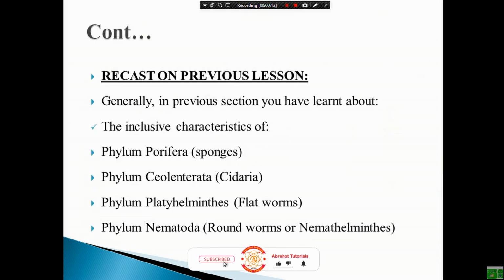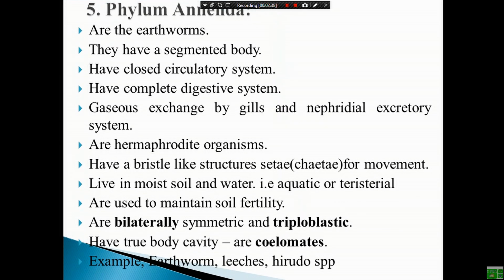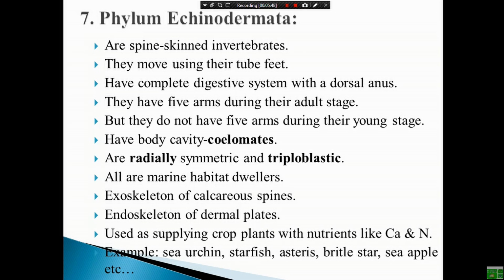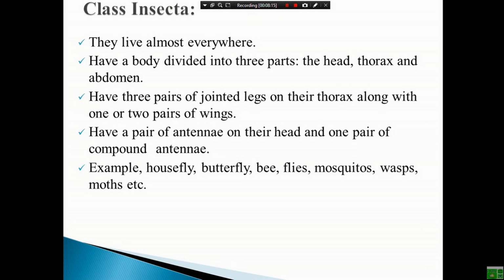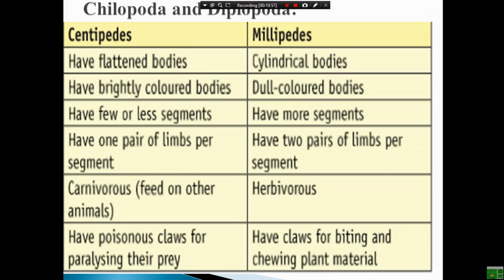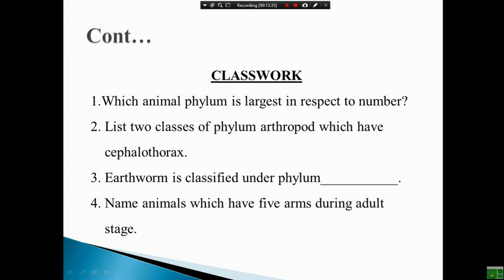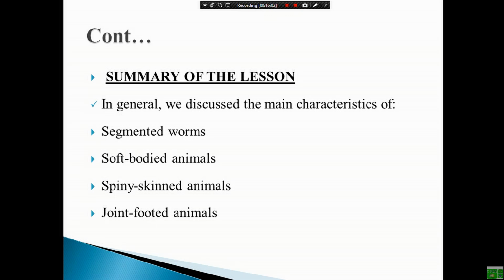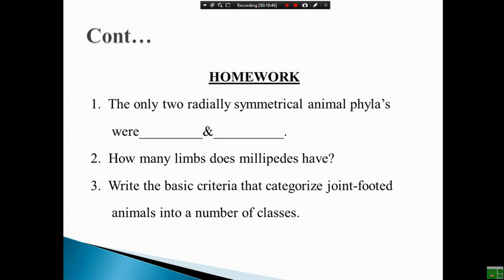Animals Without Backbones (Invertebrates) Made Easy! | Grade 9 Biology Part III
Struggling to understand Invertebrates? In this Grade 9 Biology lesson, we break down the fascinating world of animals without backbones!

We'll cover the key characteristics of invertebrates and walk through the main groups (phyla) you need to know for your exams—including Porifera, Cnidaria, Platyhelminthes, Nematoda, Annelida, Mollusca, Echinodermata, and Arthropoda. We make the complex scientific names and classification rules simple and easy to remember!

📝 What you will learn in this video:
• What makes an animal an invertebrate (key features)
• The difference between vertebrates and invertebrates
• A simple breakdown of the 8 main invertebrate phyla with real-world examples
• Common exam questions and how to answer them perfectly!

This lesson is fully aligned with the Grade 9 Biology curriculum, making it the perfect study guide and exam prep resource.

⏱️ TIMESTAMPS:
0:00 - Introduction to Invertebrates
1:30 - Key Characteristics of Invertebrate Animals
3:45 - Sponges & Cnidarians (Porifera & Cnidaria)
6:15 - The Worms: Flatworms, Roundworms, and Segmented Worms
9:30 - Mollusks & Echinoderms (Mollusca & Echinodermata)
12:15 - Arthropods (Insects, Arachnids, and Crustaceans)
15:45 - Quick Summary & Key Takeaways
17:30 - Grade 9 Biology Exam Practice Questions

[Insert Link to Your Channel Subscription]

💬 Have questions about invertebrates? Drop them in the comments below, and I will help you out!